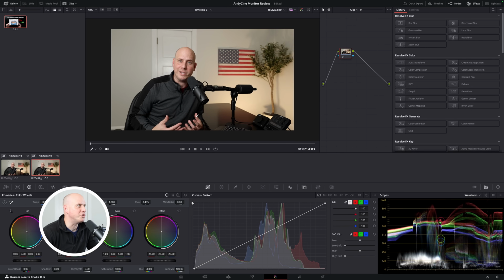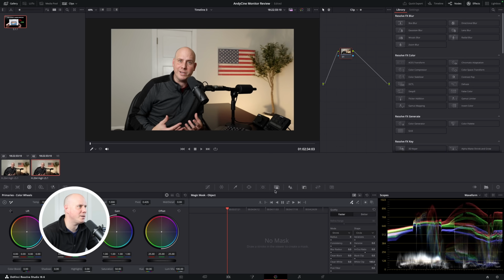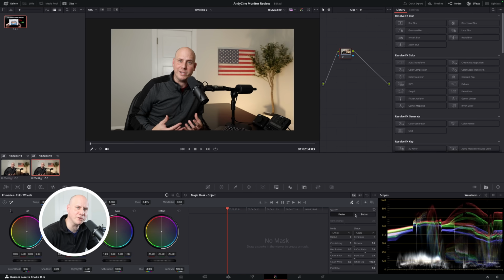DAVINCI RESOLVE KILLED THE "GREEN SCREEN"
DaVinci Resolve has proven itself as the dominating Video editor for the last few years and here is another reason it dominates Premiere Pro and Final Cut Pro.

DaVinci Resolve Studio & Speed Editor

AndyCine 4k A6 MAX

This is the best variable ND filter you could use when on the go or traveling.  You can get 10% or more off through the link below using the code "jared" at Checkout.

Canon 10-18 RFS
Canon R7

BEST TRIPOD EVER!!!

This is my FAVORITE Canon RF Lens of 2023
Canon 70-200 RF F4
Canon 14-35 RF f4
Canon 15-35 RF f2.8

Insta360 Flow

iPhone 15 Pro

BEST iPHONE 15 CASE

Rode Wireless Pro
DJI MIC
Sennheiser MKH 416

Tamron 70-200 G2 2.8 EF
Tamron 24-70 G2 2.8 EF
Sigma 50 1.4 ART EF
Viltrox Speedbooster

Best Audio Recorders
Tascam XLR-2D
Tascam Portacapture X8

My Camera's

360 Tour Gear
Samyang/Rokinon 12mm Full Frame
Samyang/Rokionon 8mm APS-C
Panorama Head